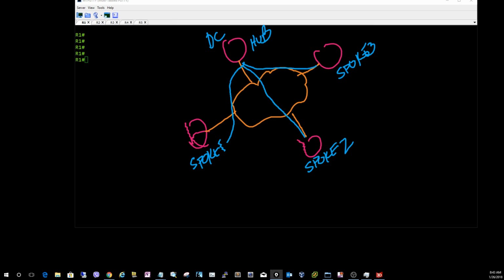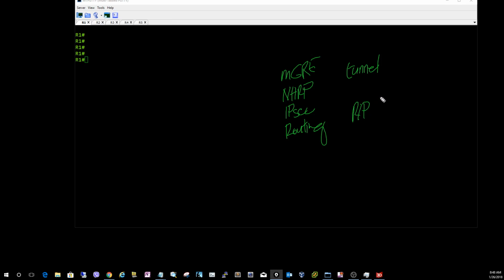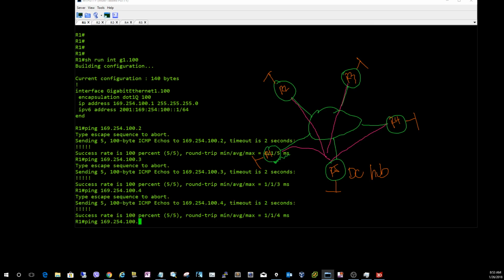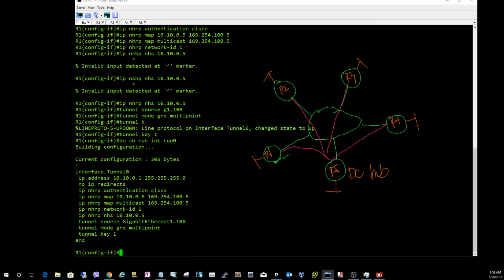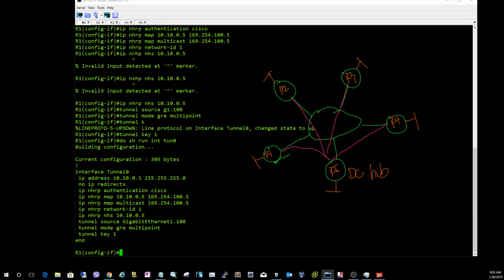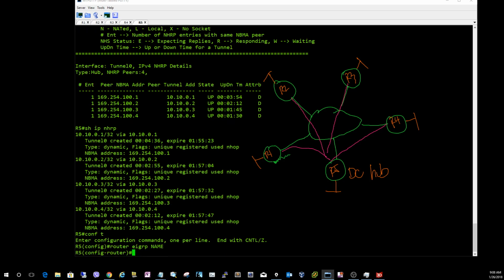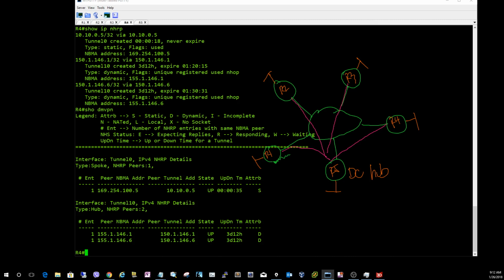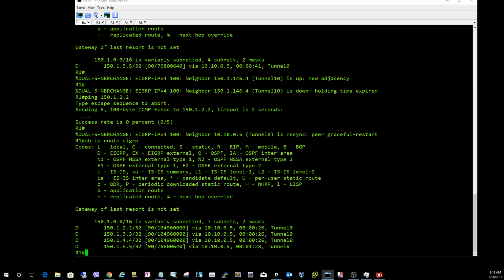Config Series : DMVPN Basics Part 1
Let me start by saying I do apologies for the sound quality, I was trying to record using my BOSE C35 bluetooth into my pc as my headset and mic, did not turn out great:(

Please do bear with it as you go through the content, I promise I won't use it again to record my videos.

With that out of the way, this is part 1 where I showed how to simply configure a DMVPN network without the IPsec component.